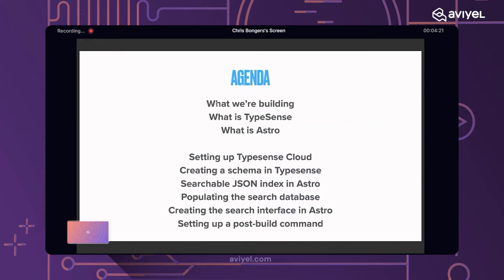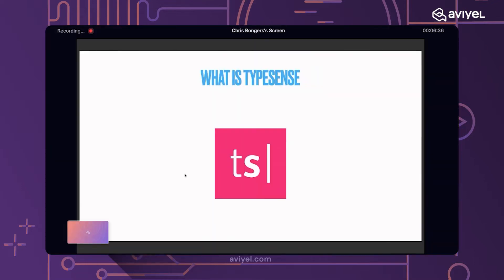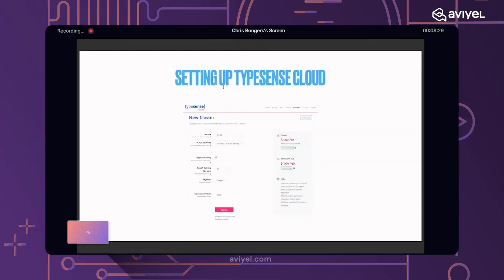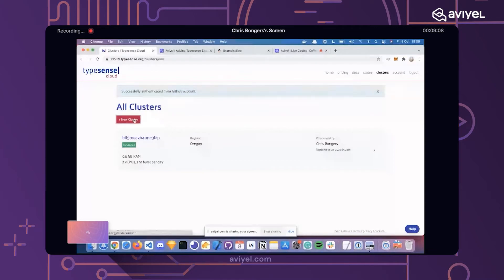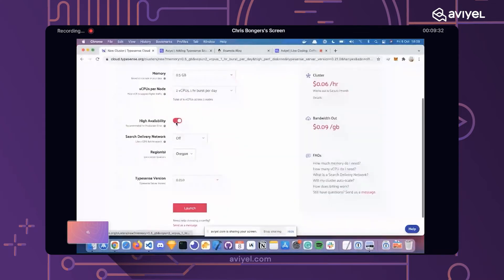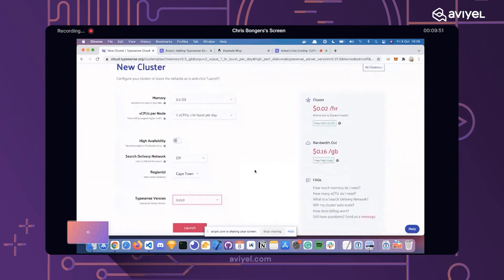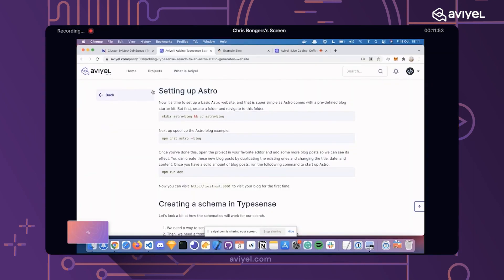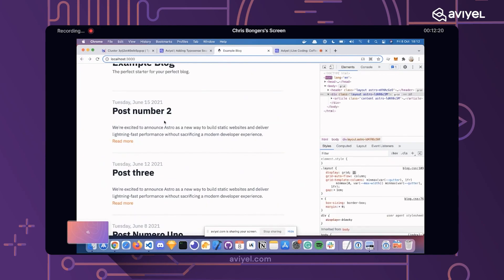How to integrate Typesense search on a Static Site?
Aviyel’s flagship Coding & Coffee ☕️ is back and this time, we have onboarded, Chris Bongers. A full-stack developer, Chris has been passionate about dev work and has been blogging plus guiding young engineers ever since.

Aviyel and Chris are teaming up to bring a live session on Typesense search to an Astro static website.

Hands-on experience with Typesense, an open-source search engine and viable alternative to ElasticSearch.

Typesense’s configuration guide, quick start with Typesense’s dashboard and UI/UX for both beginners and advanced users.

Bombard speakers with your questions to dive deep into open source technology (and maybe start a full-time career).

An evening of knowledge, fun, and coding with a bunch of expert speakers.

This is your chance to finally get started with open source. Confirm your presence by registering today.

Happy Coding

About Aviyel